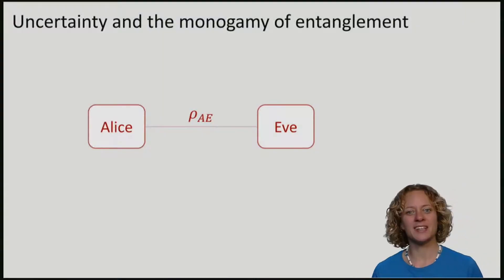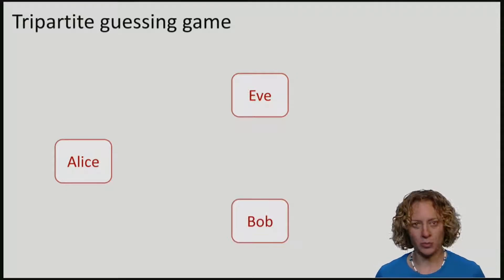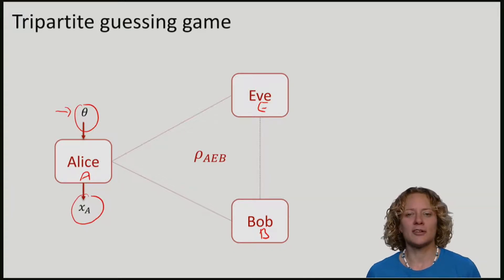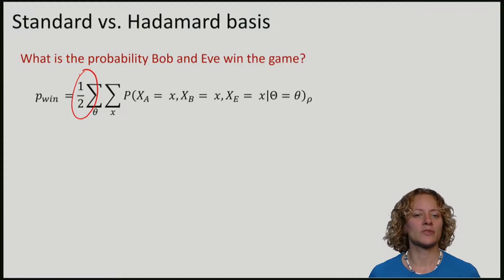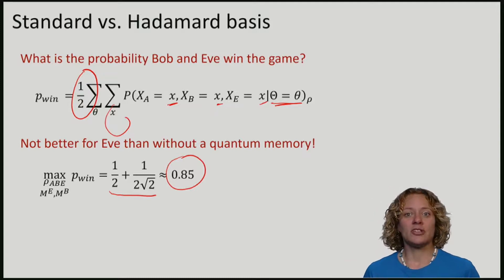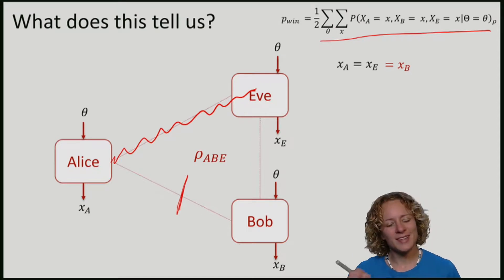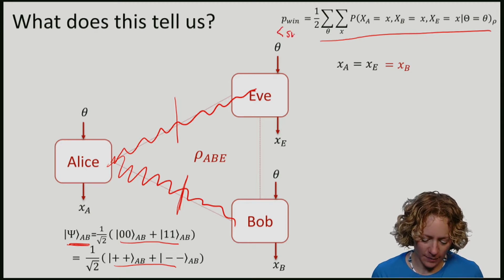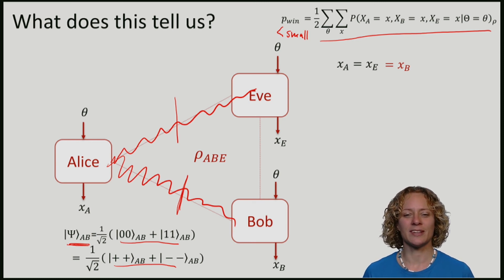QuCryptox_2016_3.10_TL_4_Extended_UR_principles_tripartite_version-video